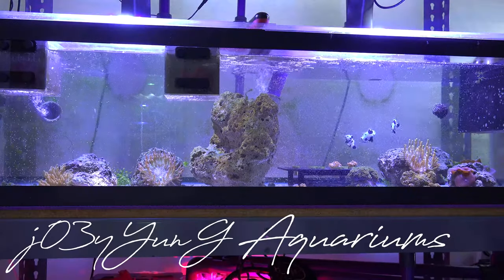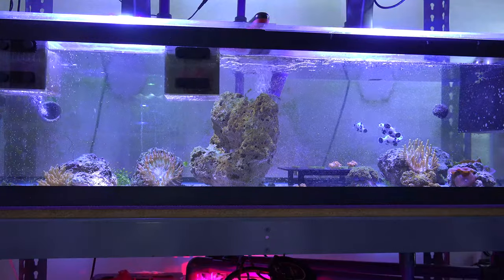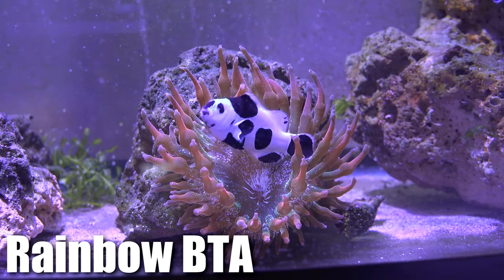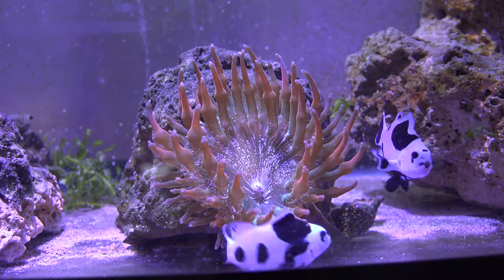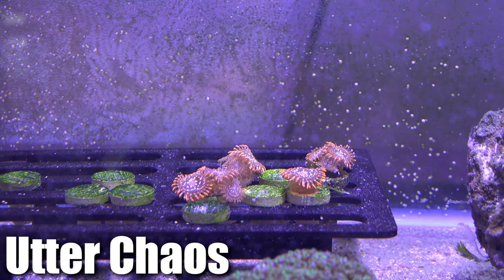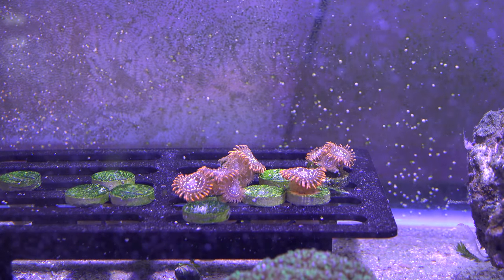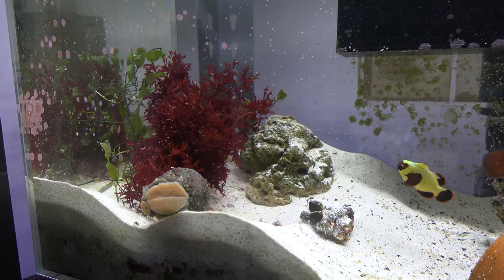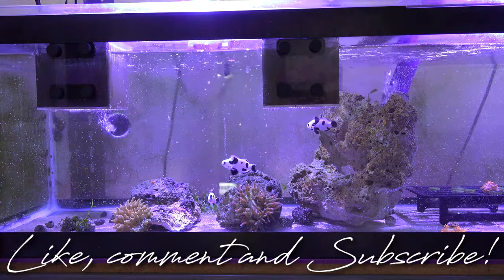Mistake mixing High & Low end Anemones Together ?? 4K